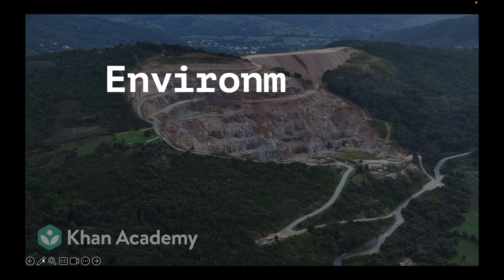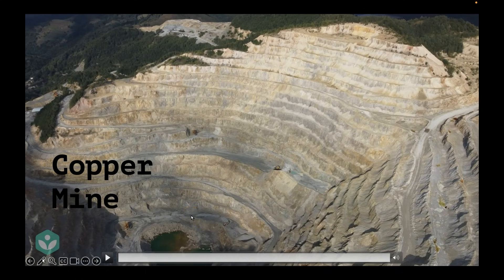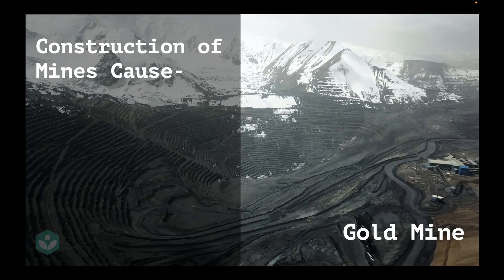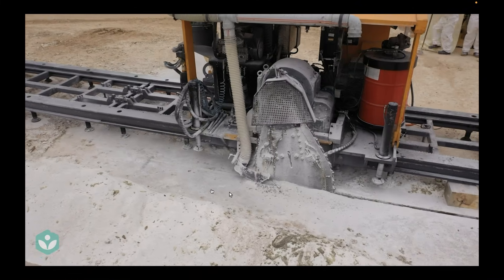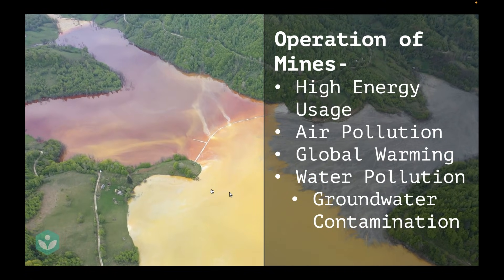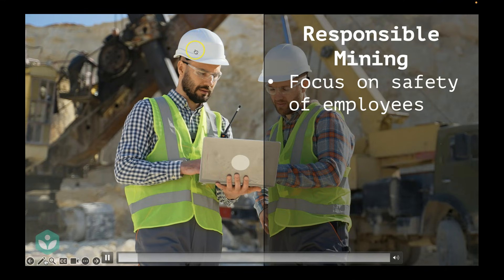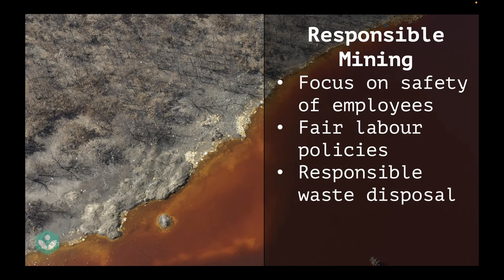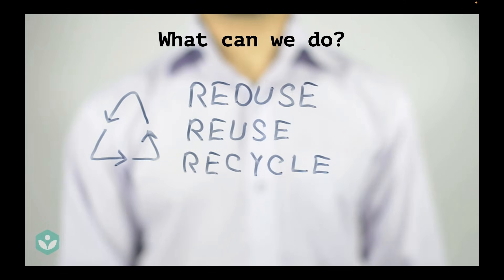Environmental Impact and Mining Metals | Metals & Non-Metals | Middle School|Science | Khan Academy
Description: Explore the environmental effects of mining metals! Learn about the impact of mine construction, operations, accidents, and responsible mining practices, plus what we can do to help in this educational video.